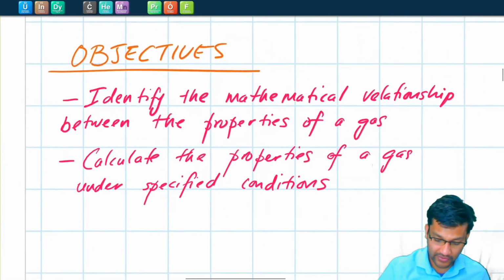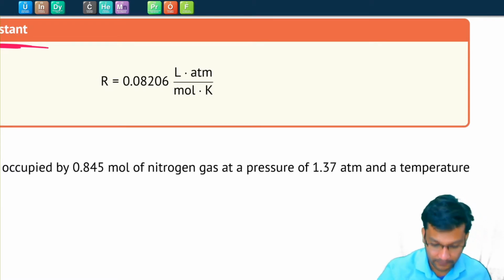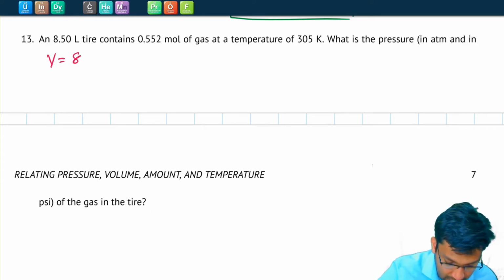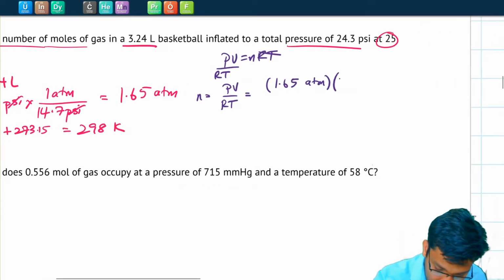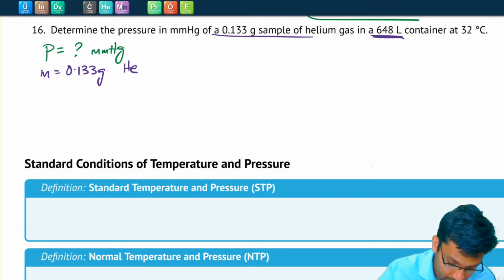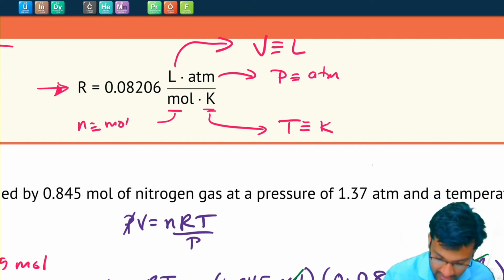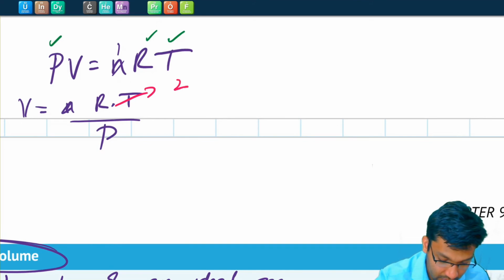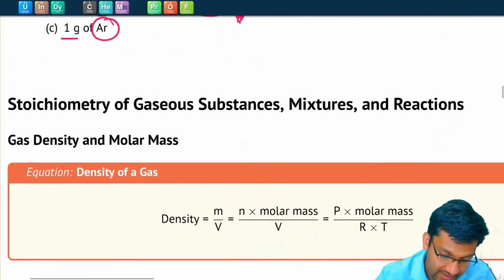Ideal Gas Law